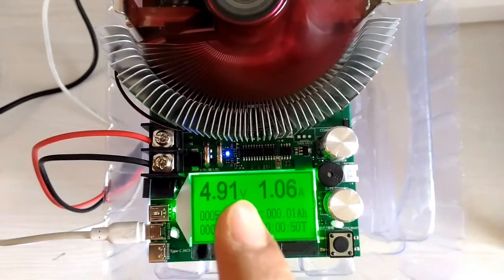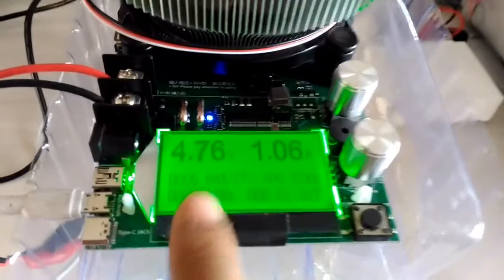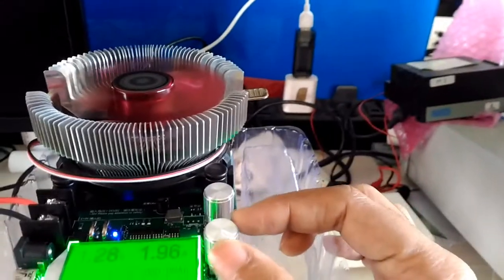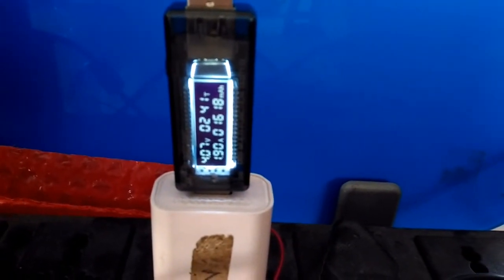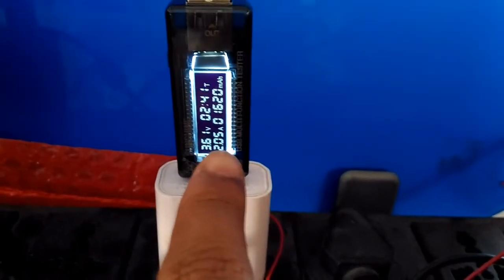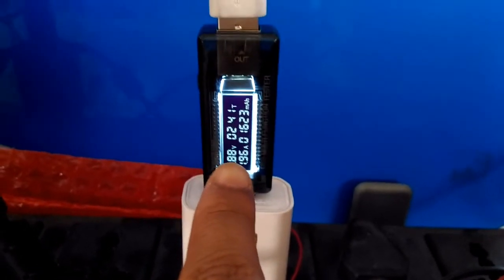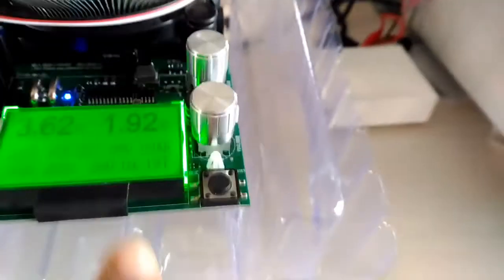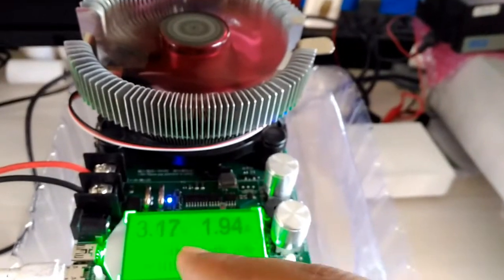IE110: ERD 5V 2A charger full load test & review.(Why we need a quality charging cable.)